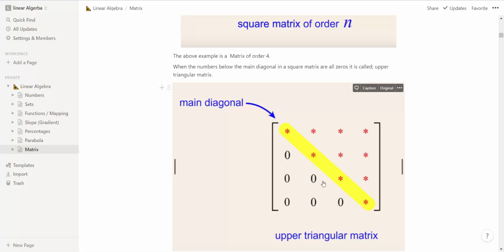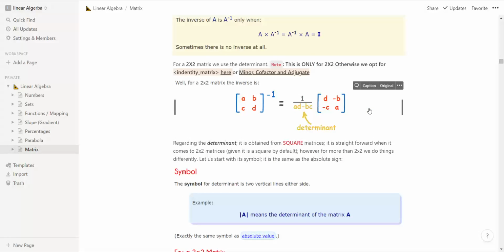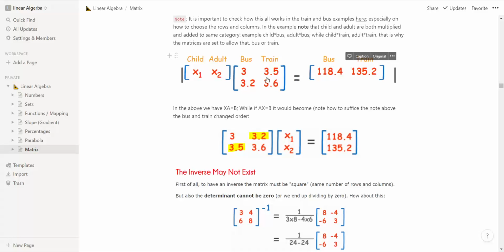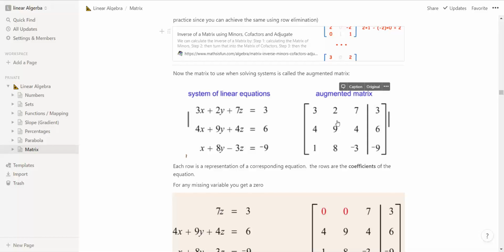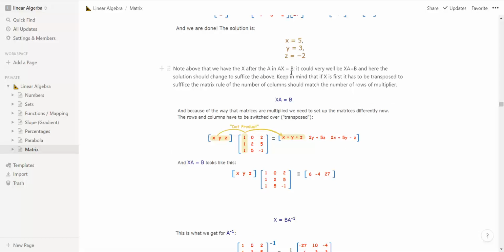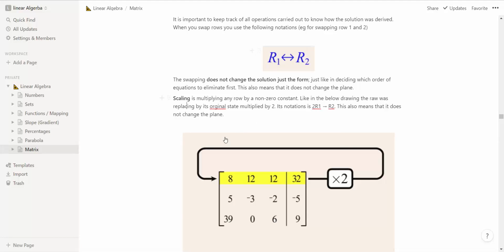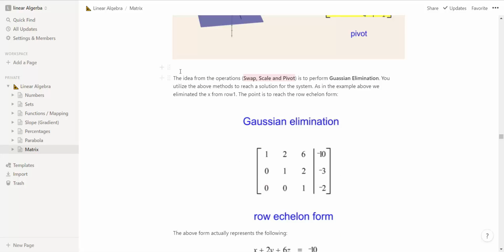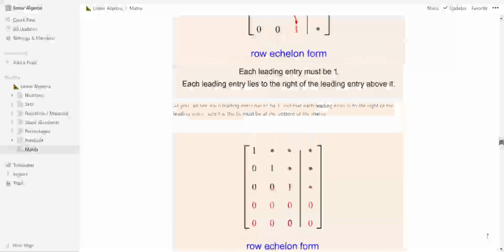79 Gauss Elimination